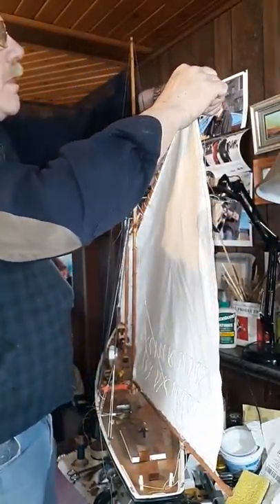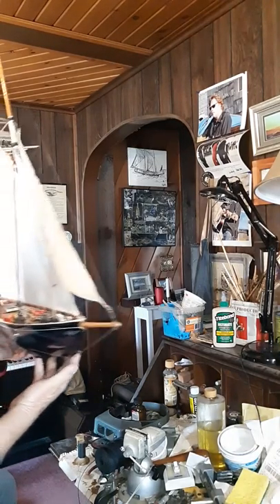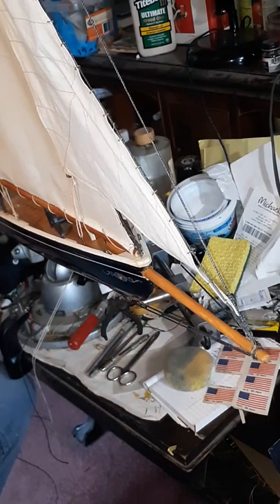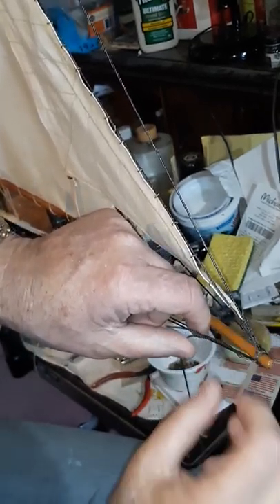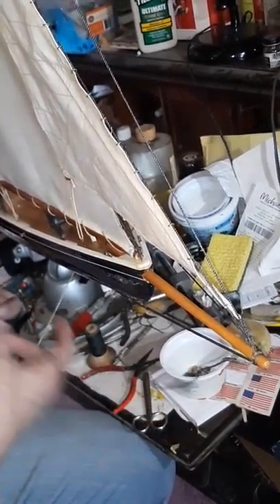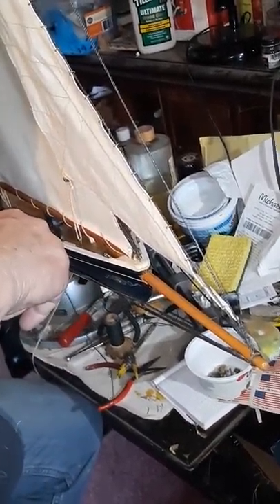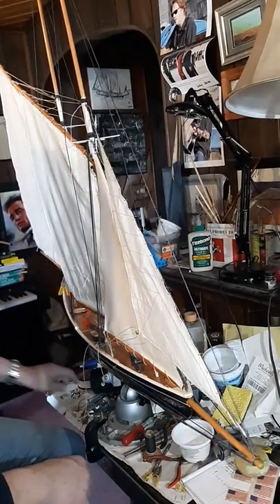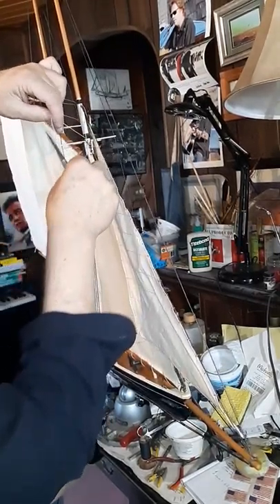March 27, 2019 Bluenose rigging part 3 w Captain Pete.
Rigging a decorative model of Bluenose, in studio  with Peter Warburton.